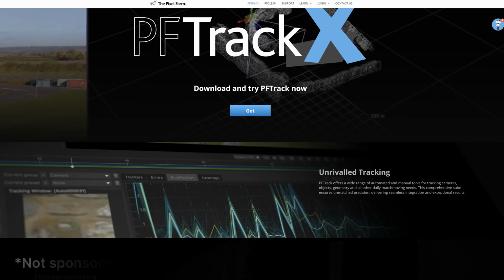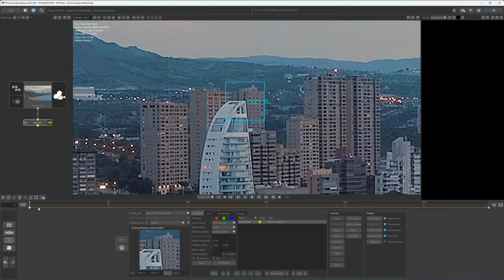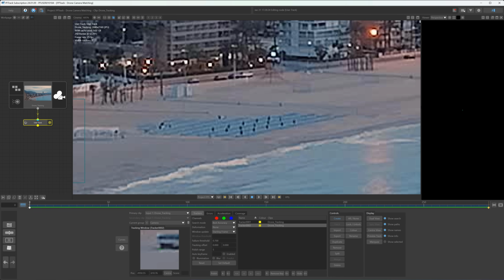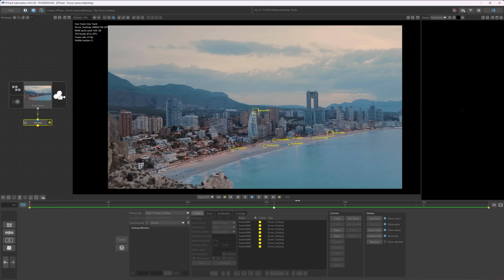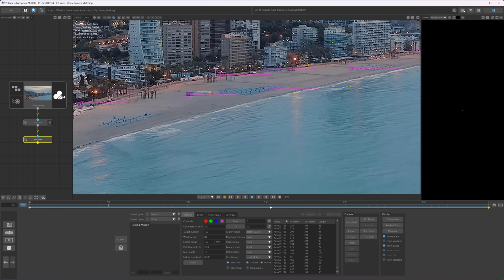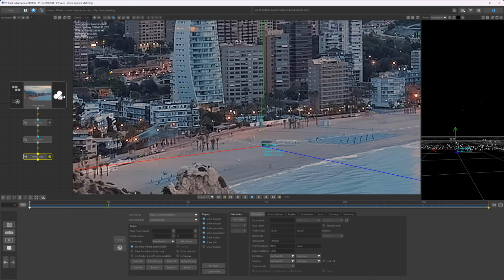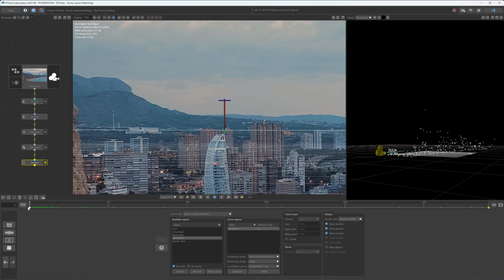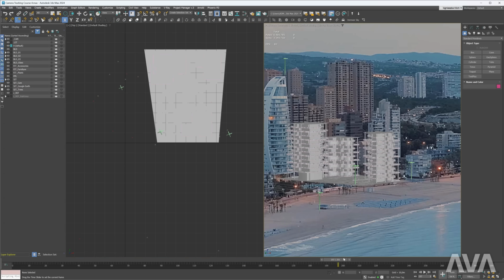Track Drone Footage & Export Camera to 3D Software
In this video, I’ll teach you how to track drone footage and export the camera data to 3D software, in my case - 3ds Max, to create a super realistic aerial animation. I'll be using the PFTrack software for this task.

⏱️ Timestamps
0:00 Creating project
0:43 Adding Clip Input
1:09 User Track
4:41 Auto Track
6:15 Camera Solver
7:15 Orient Camera
8:03 Test Object
8:50 Exporting Data